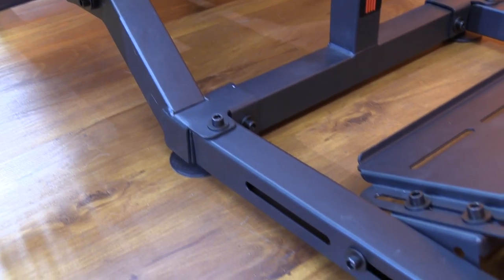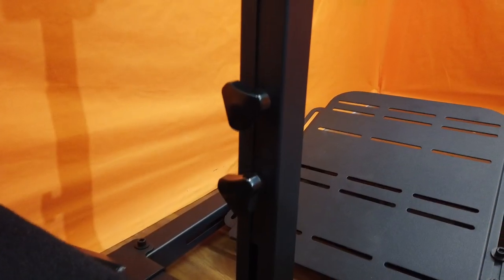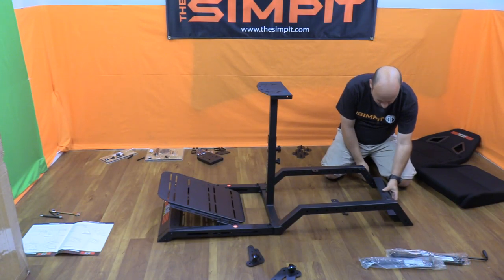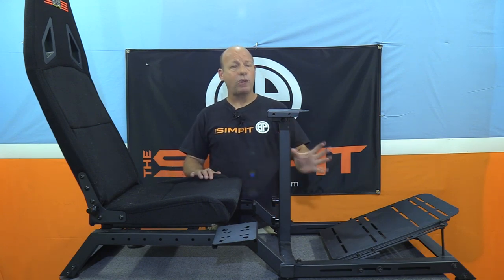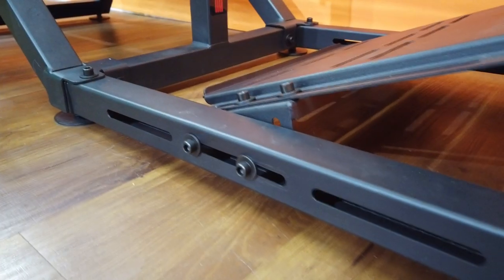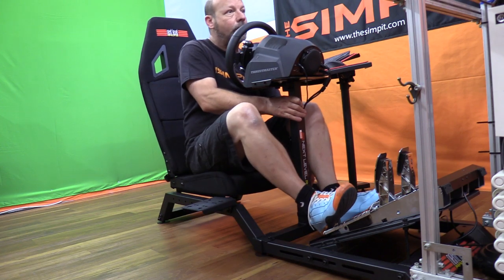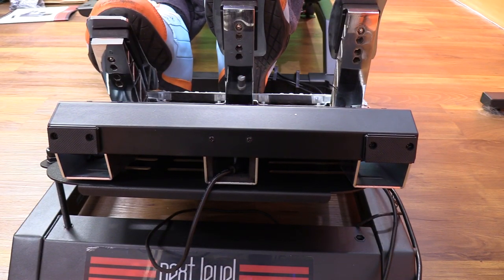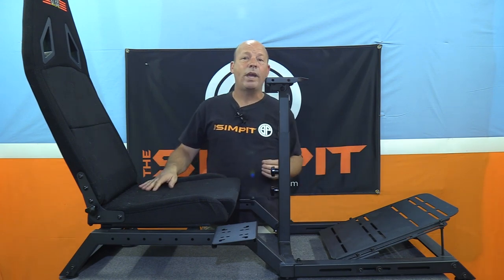Next Level Racing Challenger Cockpit - Full Review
Next Level Racing makes a variety of products for sim racing including Simrigs, Wheel Stands, Monitor Stands and even motion sims.  In the Simrig market they have a few different levels from hardcore to entry level chassis to chose from.  The Challenger Cockpit is their entry level simrig for drivers looking for a complete sim racing chassis.

The Challenger is a minimalistic center post designed sim chassis and includes an adjustable seat, a gear shift mount and is pre drilled for Thrustmaster, Logitech and Fanatec equipment.

In this review Shaun Cole of The Simpit covers everything there is to know about this $349 sim rig.  He covers its assembly, it adjust ability and its comfort.  He also talks about what its like to drive with it.  And in the end finalizes it with The Good, The not so Good and the Bottom Line on the Challenger Cockpit.